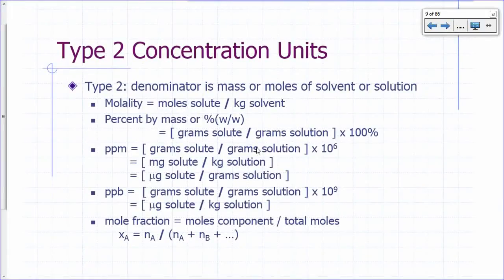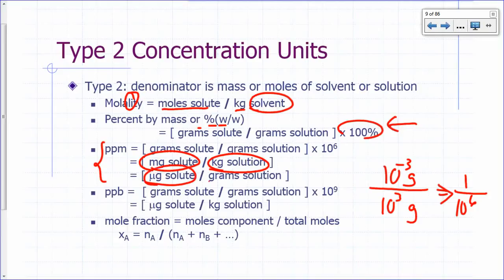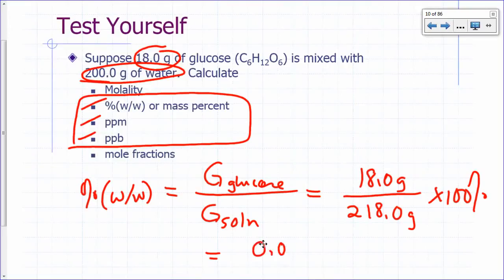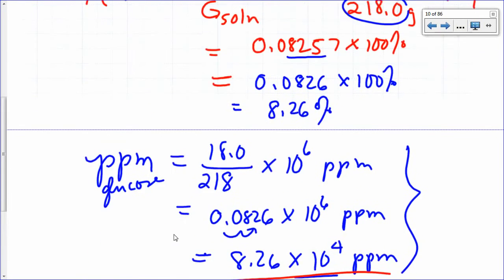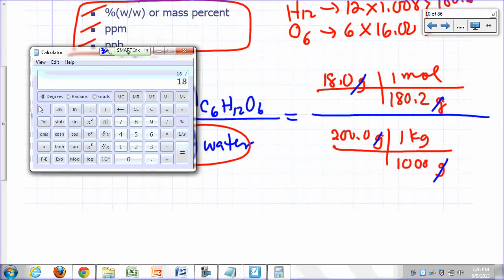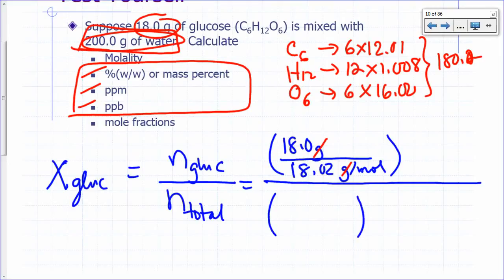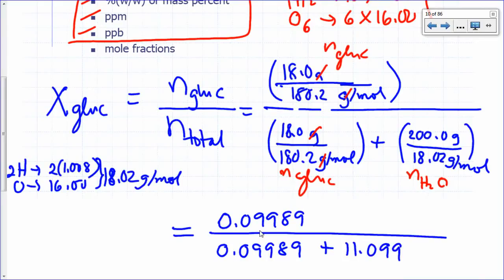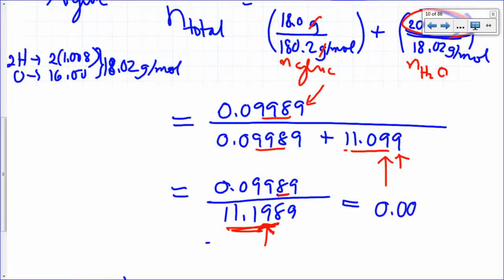Properties of Solutions 4 - Temperature Independent Concentration Units (Type 2) - 16m:10s